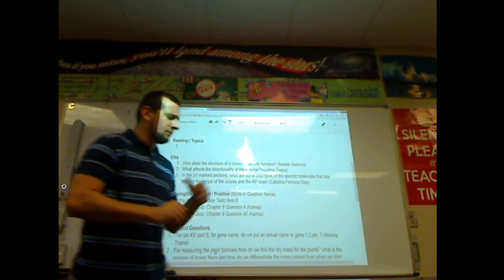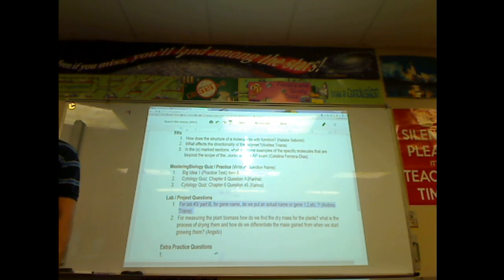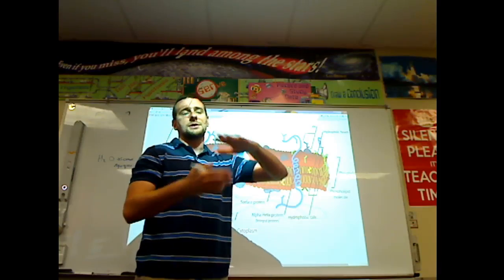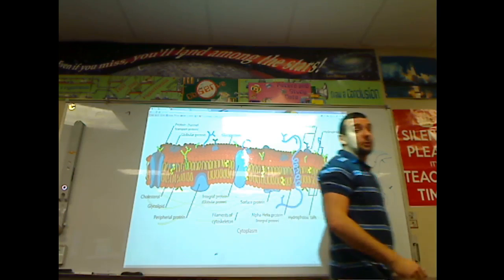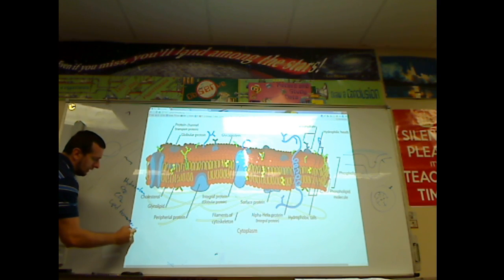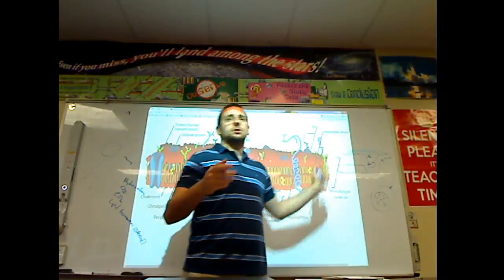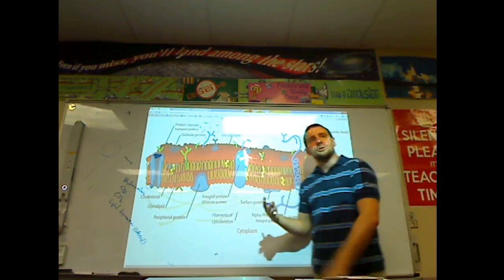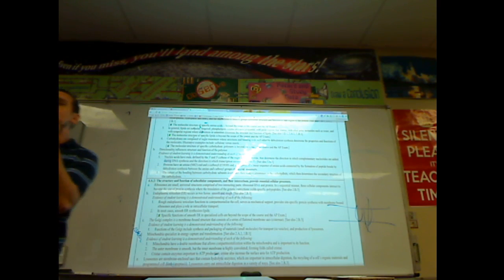AP Biology (2015-11-03) - 4.A.2 & 2.B.1